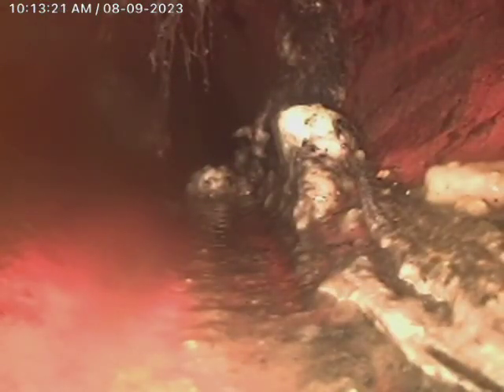2339 sw wayne ave